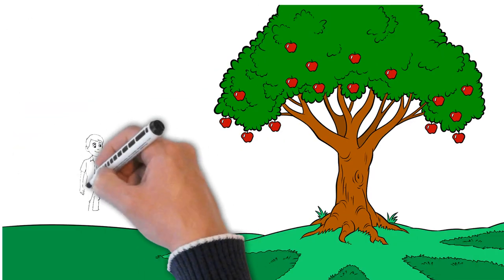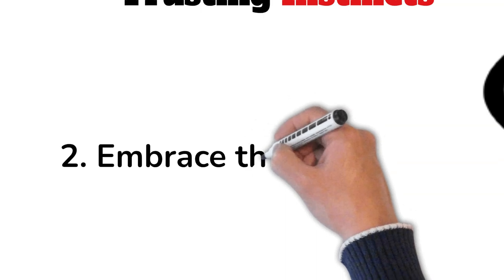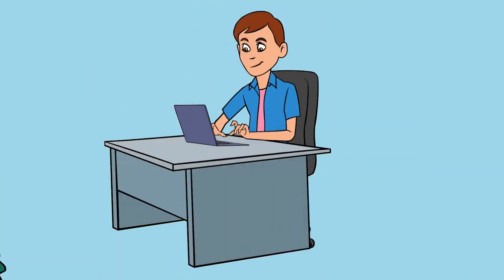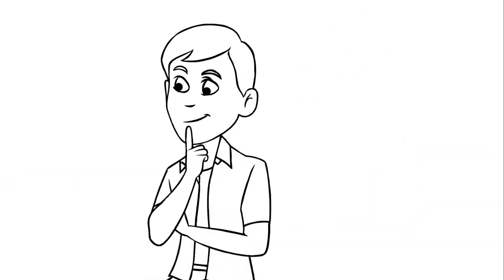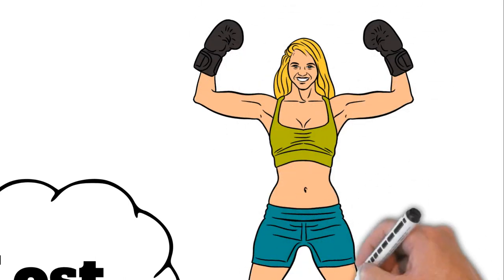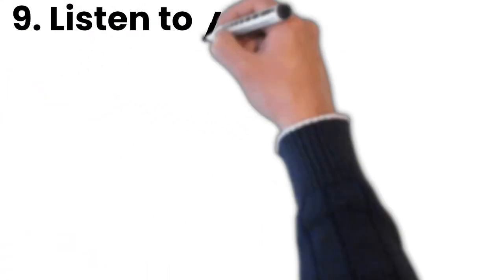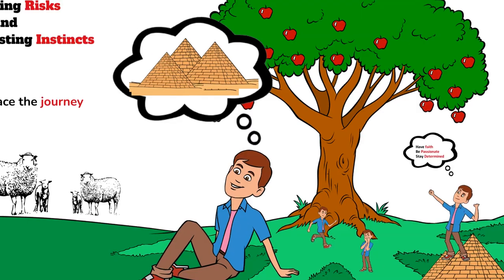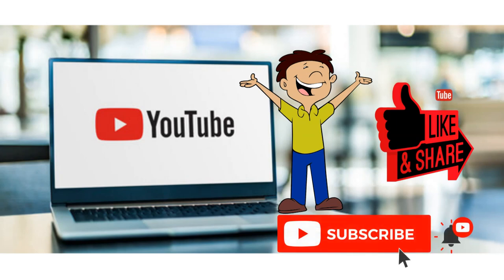10 SECRETS TO DISCOVER YOUR LIFE PURPOSE : FROM PAULO COELHO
0:00 Intro
0:52 Follow your heart
1:50 Embrace the journey
3:02 Believe in your self
 3:56 Take risks.
4:45 Stay focused
5:22 Learn from failure
6:07 Be patient
6:58 Be open to new experiences
7:43 Listen to your intuition
8:38 Stay true to yourself

1. How can I find my life purpose?
2. What can I do to realize my dreams?
3. How to find true happiness
4. How to trust one's heart

for more interesting content from best business books